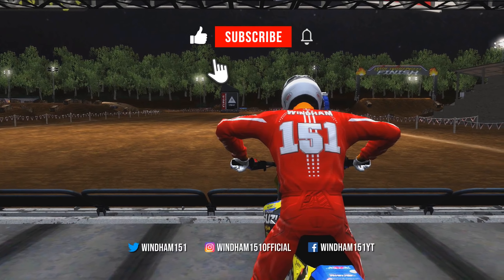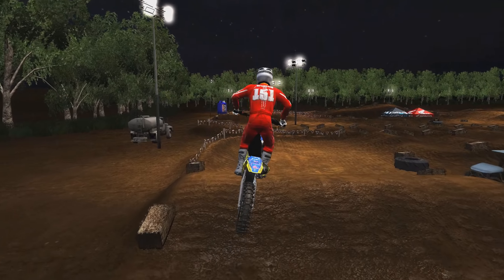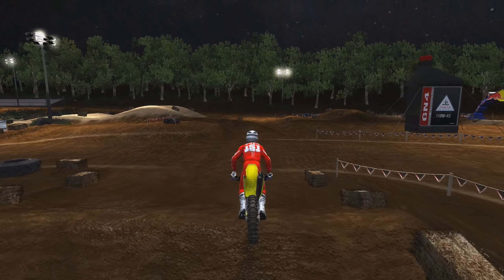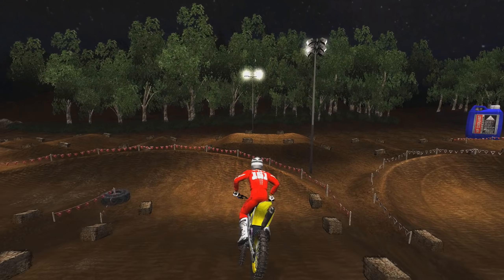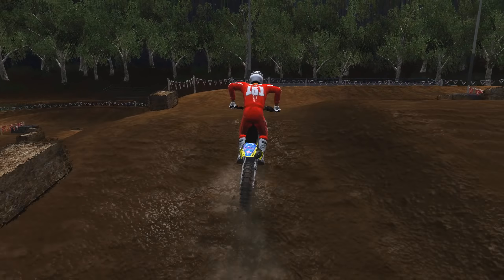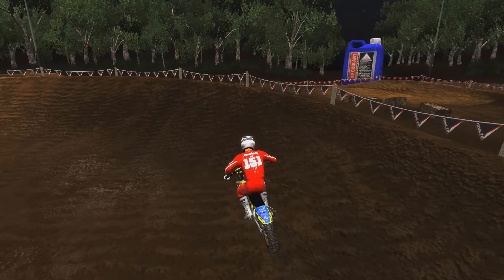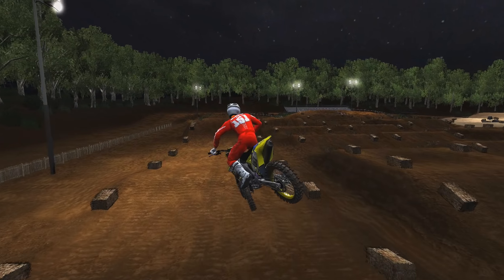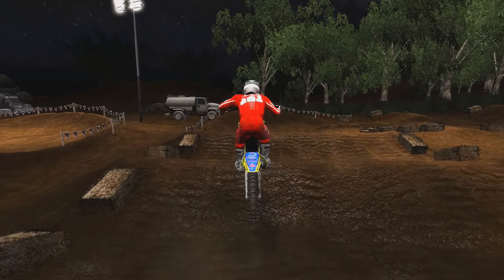NEW Night Time Wild Wilderness Supercross Track! - MX vs ATV Reflex Gameplay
Today we've got an awesome night time Supercross custom track in MX vs ATV Reflex called Wild Wilderness by RedRider197.  There are so many different lines to choose from with split lane rhythm sections around a good part of the track.  Absolute great hybrid type Supercross track.  Thanks for any support you show this video!

MX vs ATV Reflex, makes you think fast and hold on to your ride as you take independent control of the rider and bike!  Dual controls allow the player to tear it up with crazy tricks and high-flying freestyle action.  Put your riding skills to the test with havoc-laden environments that come to life, creating ever changing conditions.  Ride through rivers, swampy everglades, and desert dunes as the terrain gets altered with every lap or turn!  Make up time on your fellow racing opponents lap after lap as you force them to make new race lines, but be cautious, they can also do the same to you!